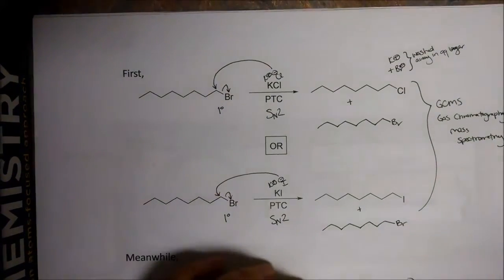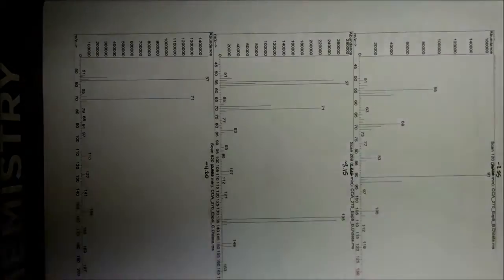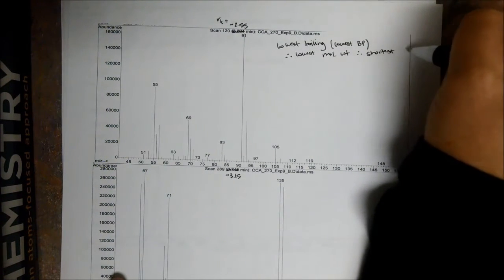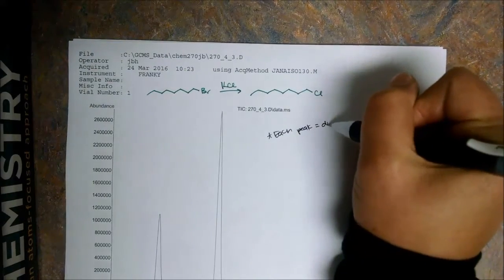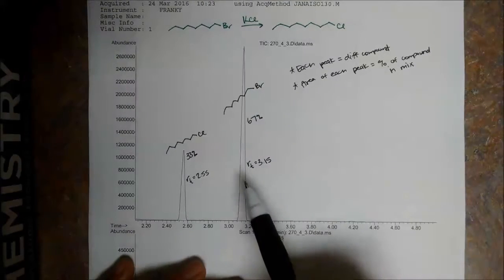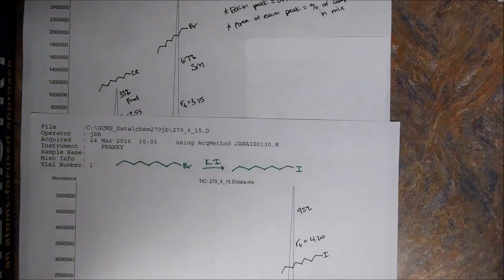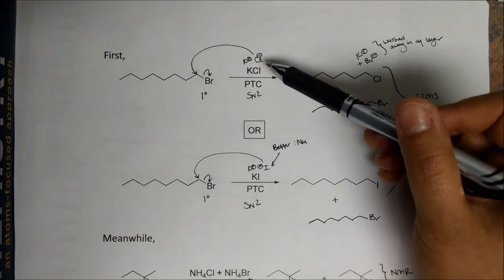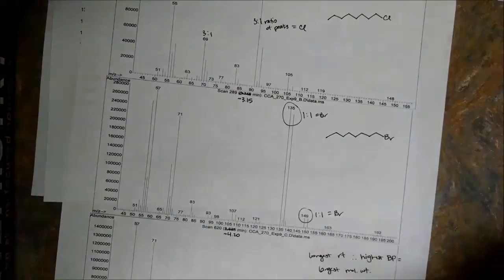CHEM270Lab Competitive Nucleophiles Part 3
Full analysis of the SN2 reaction you all performed.